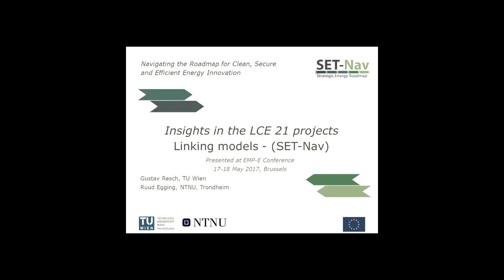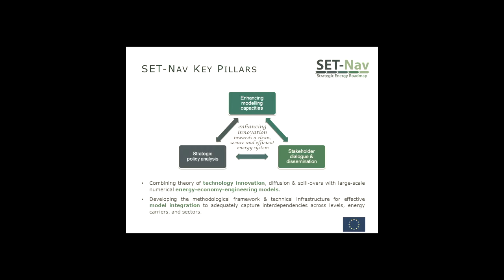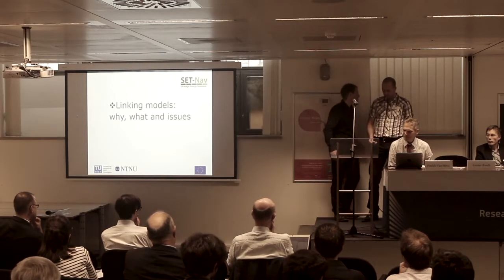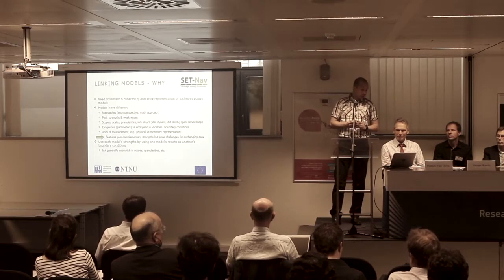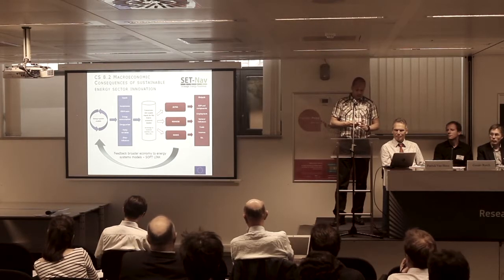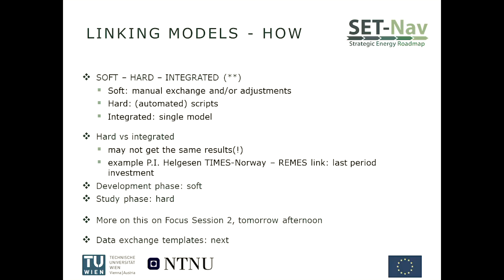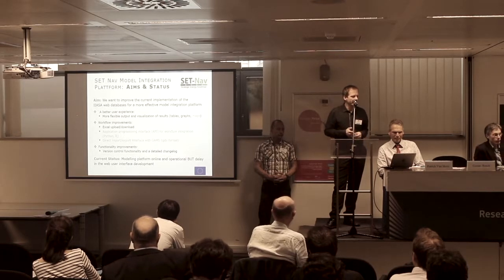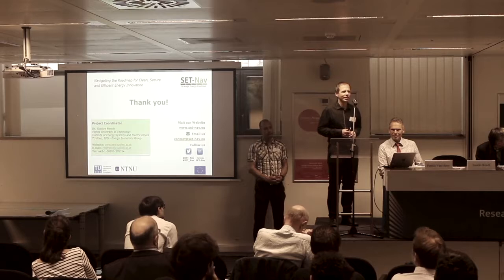EMP-E 2017 - Session 2 - Gustav Resch & Ruud Egging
"Linking models - SET-Nav"

Gustav Resch (TU Wien), Ruud Egging (NTNU)